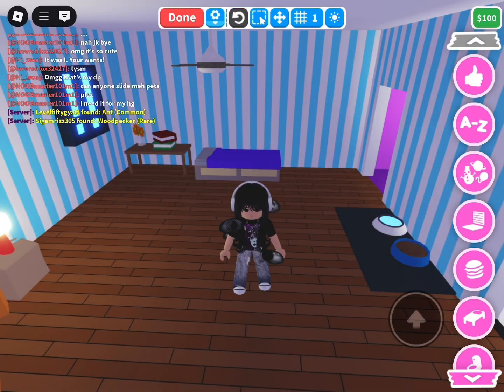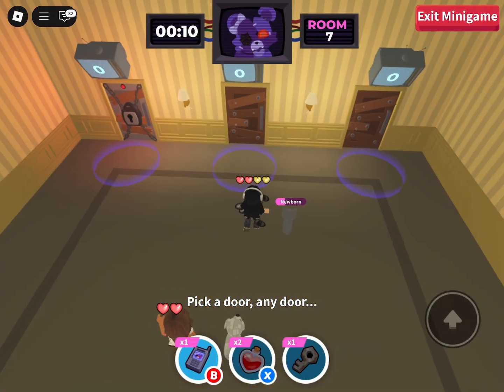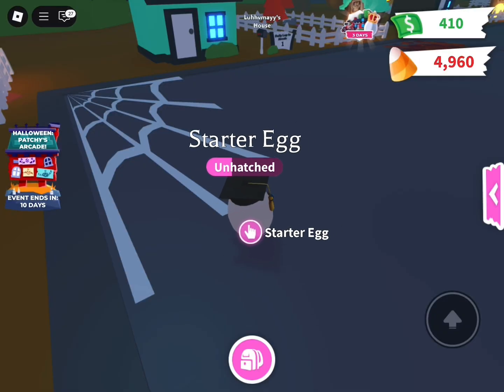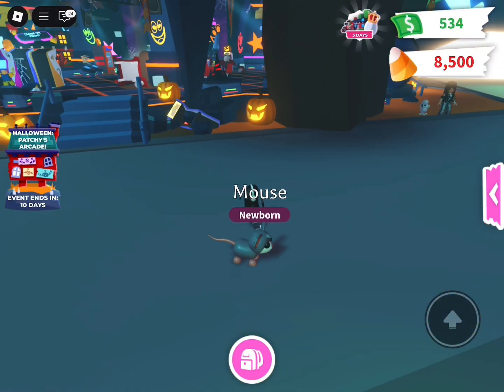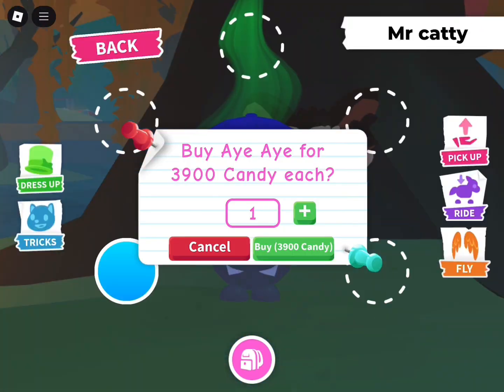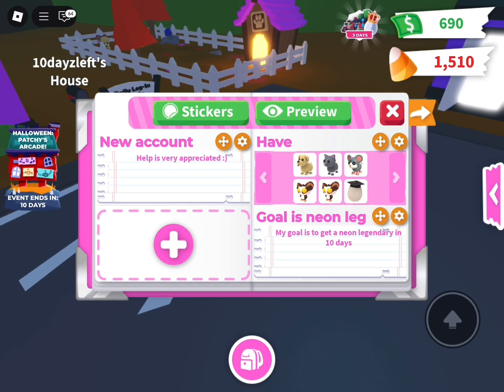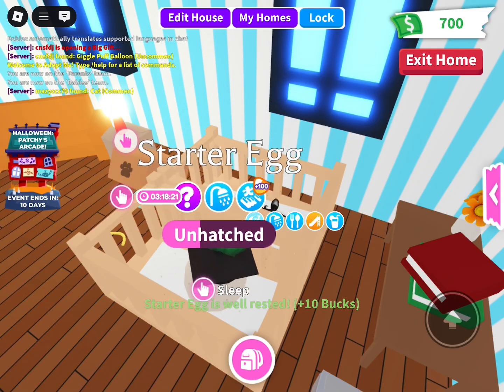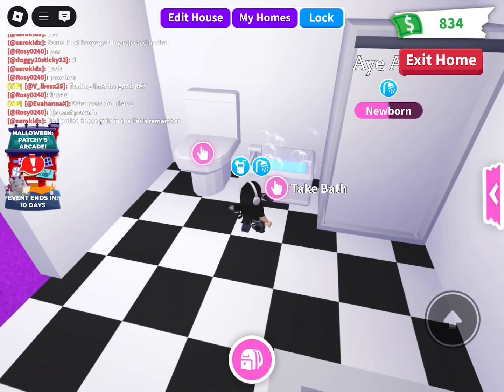10 days to get rich in adopt me!